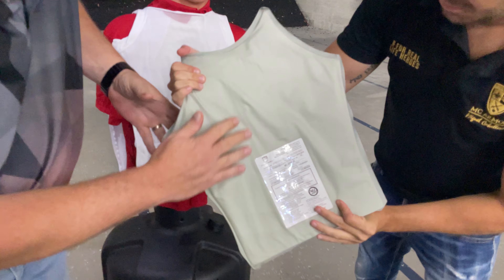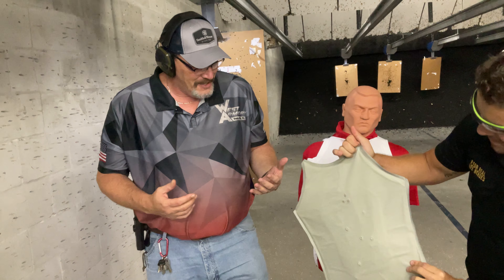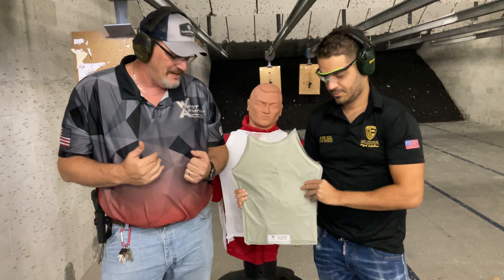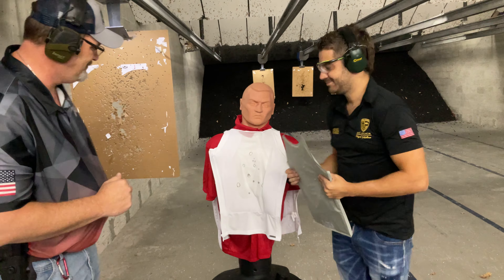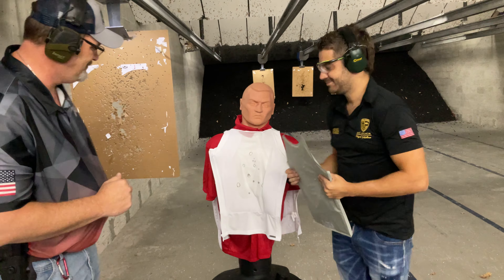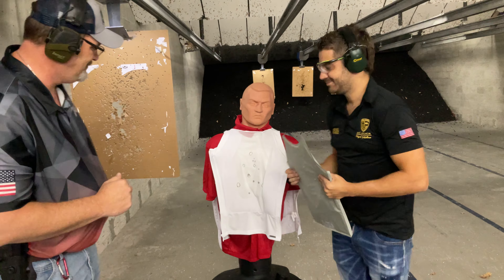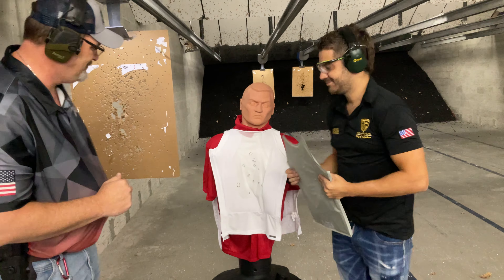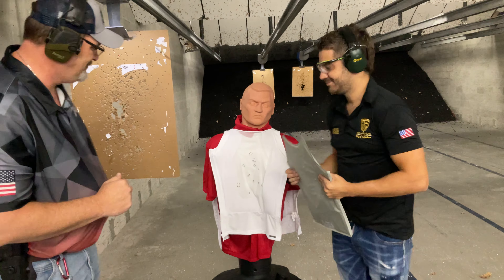TESTING OUR PERFECT NIJ 06 CERTIFIED AND PATENTED TANK TOP LEVEL IIIA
Quality is our main goal just because our mission is to save and protect lives!!! @westarmoryfl @mcarmorcompany @miguelcaballero